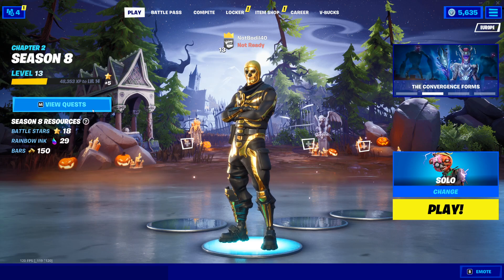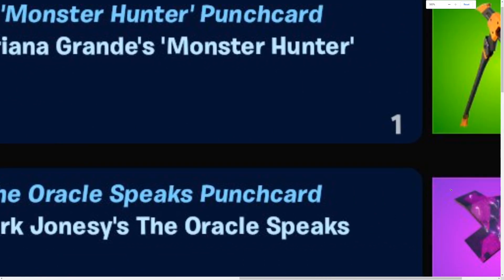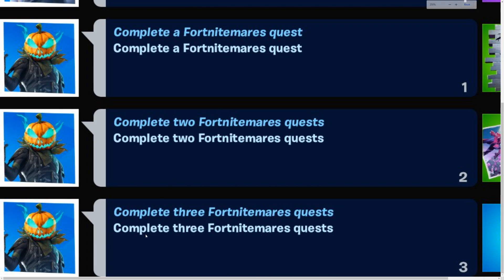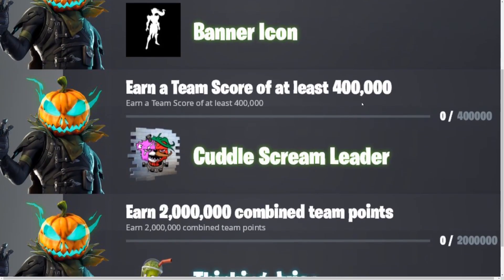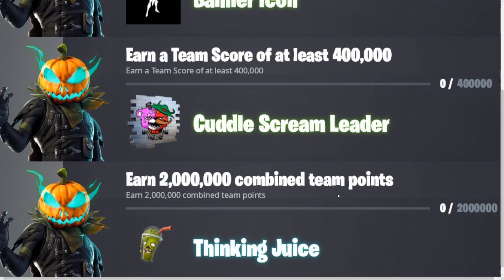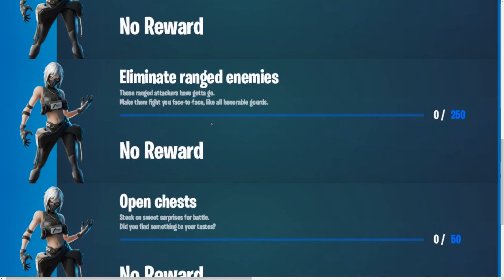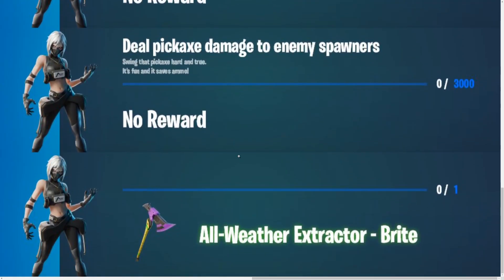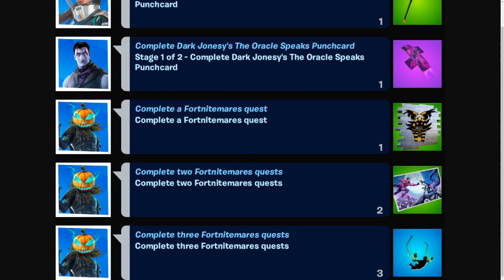Complete Fortnitemares Quests & ALL FREE REWARDS (Fortnite)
Complete Fortnitemares Quests and all free rewards for Fortnite as well as Complete 20 Horde Rush Quests, the rewards and Earn 2,000,000 combined team points in horde rush are all Fortnite Halloween Quests with free rewards!